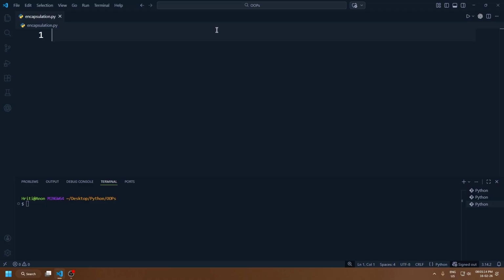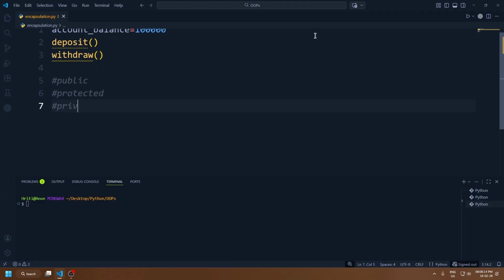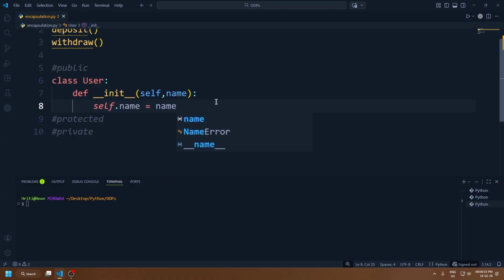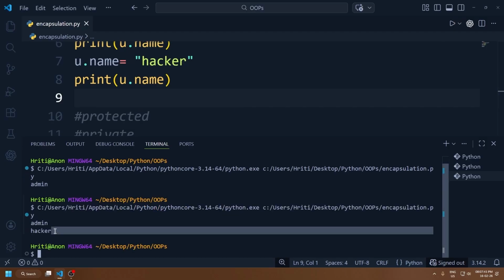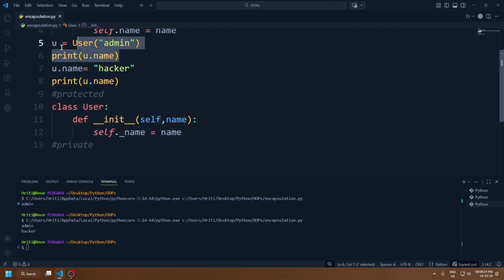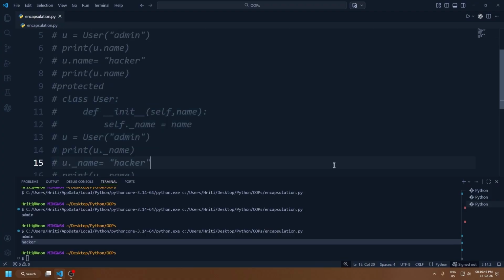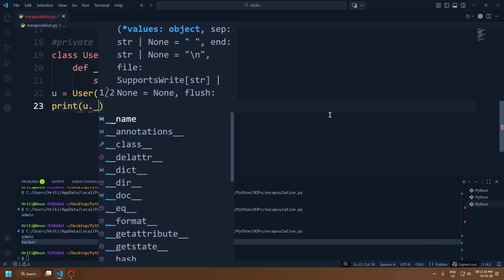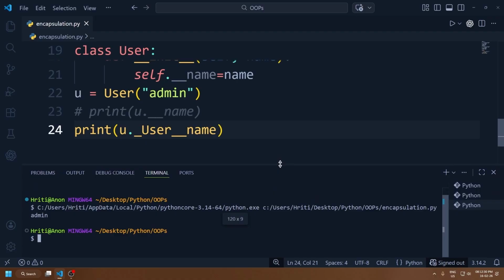Lecture 36 : What is Encapsulation | Python Full Course | Python for Hackers and Beginners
Learn how encapsulation works in Python OOP.
Understand public, protected, and private attributes and how to protect object data properly.